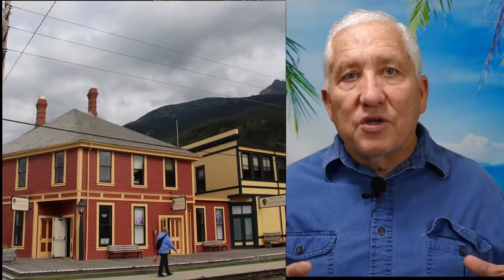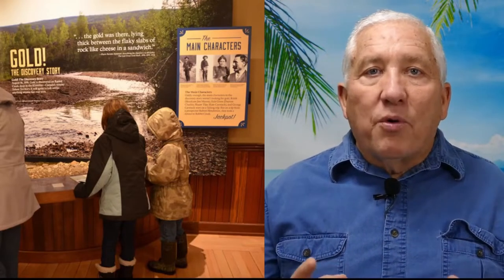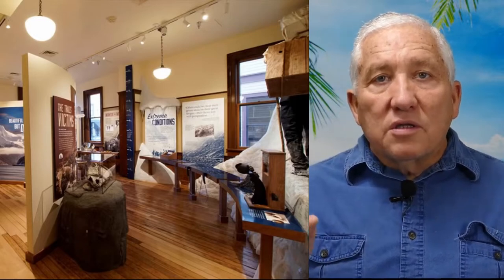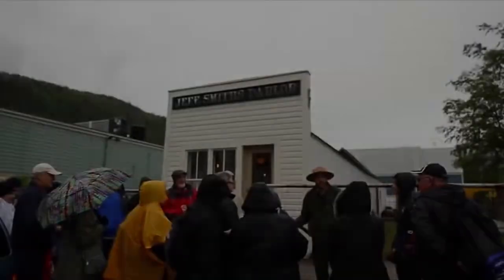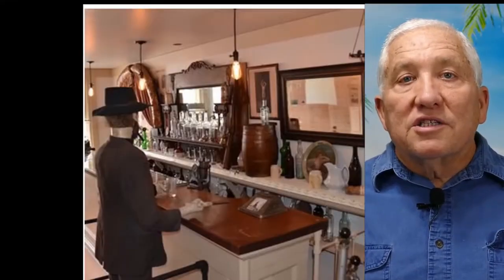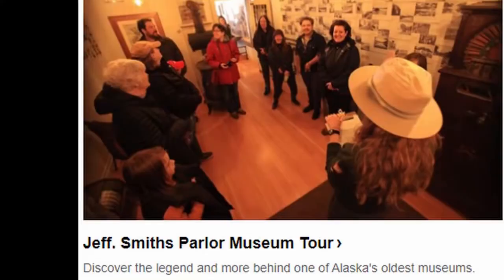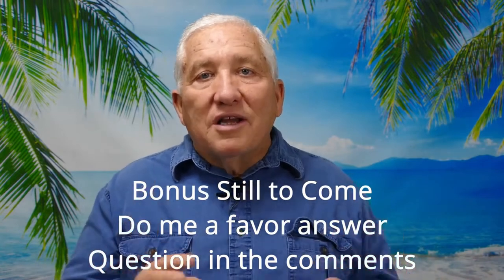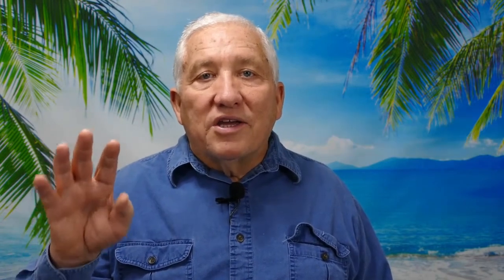Seven Unique things to do in Skagway- For Free - even in a wheelchair.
If you want to see what we use for video and on our cruises, check out the information here.
Time Stamps
00:00 Introduction
00:28 Skagway Visitor Center
01:01 Visitor Center Museum
01:47 Visitor Center Movie
02:09 Walking Tour of Skagway
03:31 Moiorehouse Museum
04:23 Soapy Smith's Parlor
05:05 Mascot Museum
05:41 Rotary Snowplow.

In today's video, you're going to see seven free things you can do to spend a day in Skagway. And at the very end, there's going to be a bonus. And the interesting thing is, you can do all of these in a wheelchair.
 We're going to start by talking about things you can do associated with a Skagway visitor center.
Skagway visitor center is a quick, easy walk from any one of the four docks where your ship might dock in Skagway. The downtown area of Skagway is a historical area. And so there are quite a few things dealing with the history of Skagway during the gold rush that you can see.  And the visitors center is where you want to start.
You can pick up a map. There are quite a few things you can do there. In the museum at the visitor center, there's a plethora. Let's say another word is that there's a lot of things to see and do there that are associated with the gold rush. Skagway was where all of the miners that were headed into the Klondike to search for gold. That's the port; they came in. It was the closest port to the lower 48.
And so literally thousands of men went in seeking their fortune through Skagway. And that's what got Skagway started as a town was the gold rush. So the museum has artifacts and displays and information associated with the gold rush. So that was number one was the museum. While you're there at the visitor center, you're going to want to check out the 25-minute video.
The race to the Klondike is free and shown multiple times during the day. That's number two on our list. Our third, interesting thing to do is again, starts from the visitor center and it's a walking tour of Skagway, and there's two; actually, two different tours and you can book them separately. You want to book them online in advance so that you get the times that you want so that it'll fit with your ship schedule while you're in port.
Both of them are about 45 minutes long, but they are different. And, they typically are staying within about a four-block area in downtown Skagway from the visitor center. So the nice thing is, Skagway is very flat. It's entirely accessible. All of the attractions that the ranger will take you to on that tour also have, will accept service animals.
So pretty much any challenge you're facing, Skagway is one of those ports that work very well for you.
 Brings history to life in a way that few other things. Can you realize that these are real places and real people that you're talking about and you can touch and feel the place and you can stand where these people we talk about did? It was very informative. And I would, I definitely recommend that same time.
It's not too long, so anybody can do it. It's free.  the walking tours are numbers three and four, where the walking tours terminate usually is it the Moorehouse museum? And this is the, a restored home. Of, the Moorehouse family and they were the first family to live in Skagway.
They actually founded the town, and there are two houses there. And this is where the mobility challenge can come up is one of the houses is an older log cabin, and there are either one or two steps. I forget. They're not bad.  It's not wheelchair accessible very much.
It's just strictly a one-room log cabin. So if you can't get up there, you haven't missed a lot, but the other house,, the newer house, is accessible, and it's a great place to spend some time and get some pictures. The Moorehouse was number five on our list.
Number six on our list is Jeff Smith's parlor museum. And, Jeffrey Soapy Smith was a notorious bad guy in Skagway. In fact, for a while, there was a question who ruined ruled the town, the citizens or Soapy Smith, but his, hangout has been restored. There is a ranger there that is free, and they give you a tour. This was, like I said, number six on your list.

Number seven on your list is the mascot saloon museum. And this is a restored, a saloon that there was at one point in time was the longest a gold rush, a saloon that was still in operation.
And got put out of operation by the prohibition in 1916, but it's been restored, and it gives you a good idea of what saloons were like in the day. And the saloon was attraction number seven